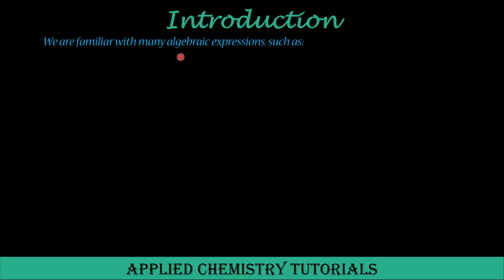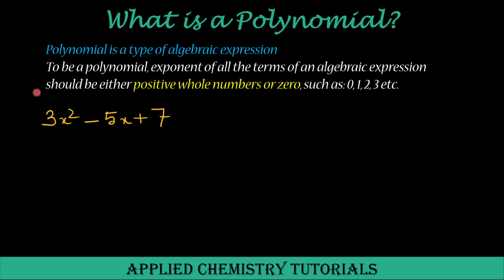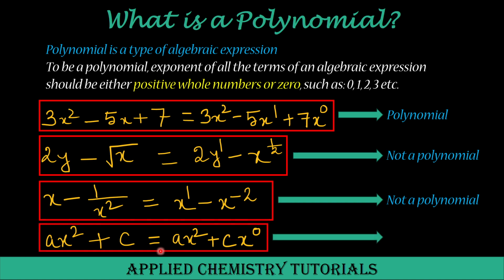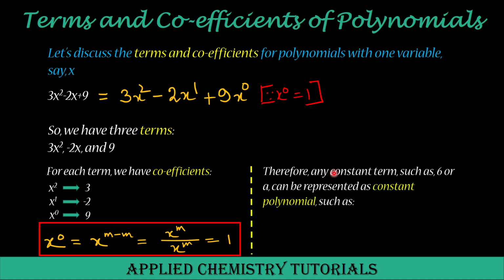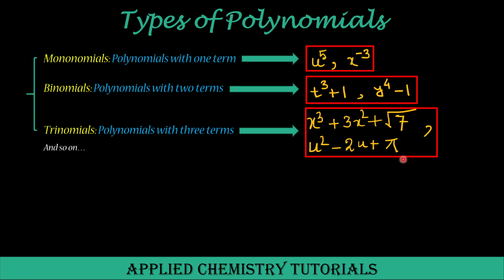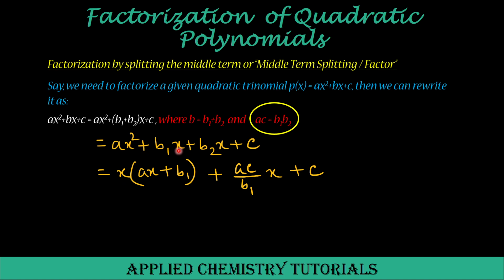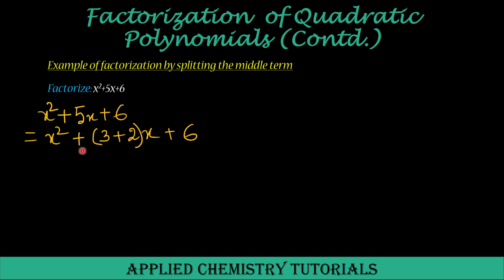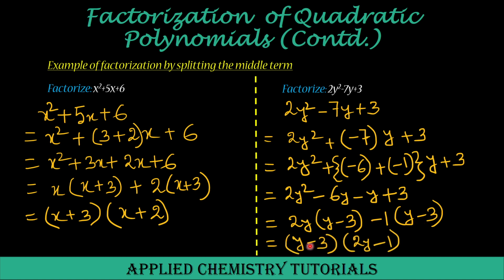Polynomials and Factorization by Splitting the Middle Term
This video discusses about polynomials and their classifications, common terms and concepts related to polynomials, and factorizing quadratic polynomials by splitting the middle term.